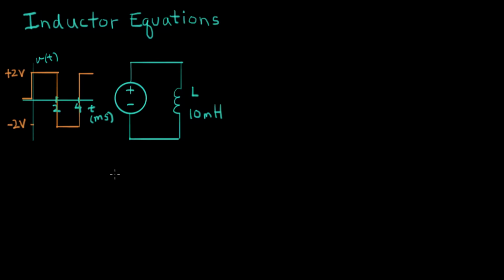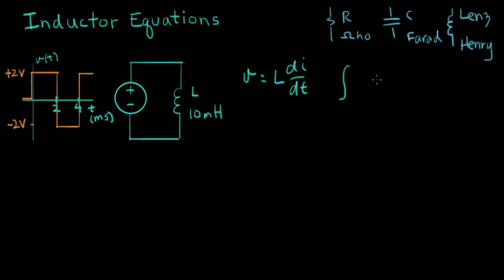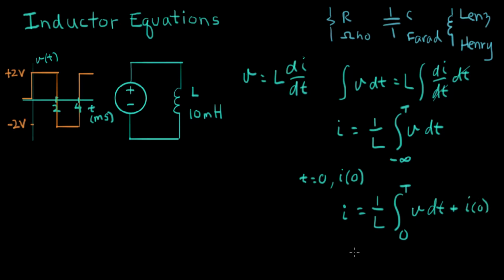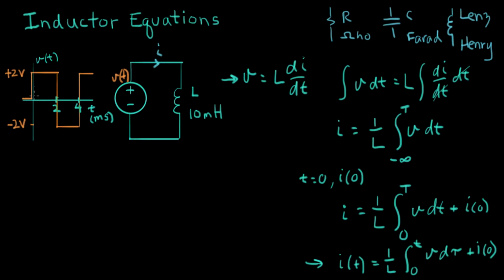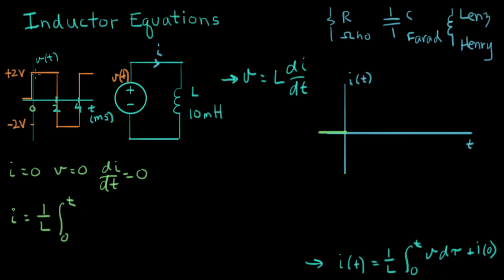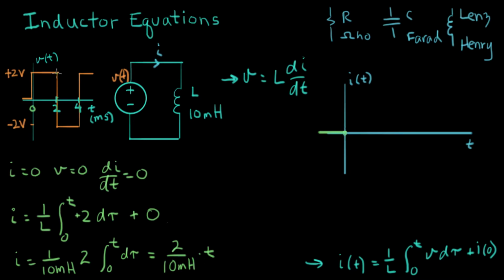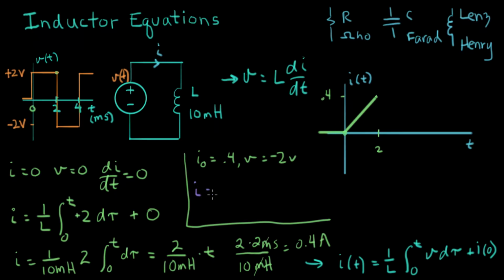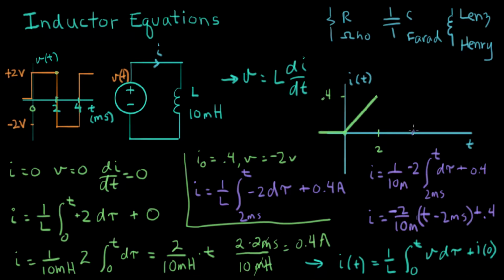Electrical engineering - Inductor equations